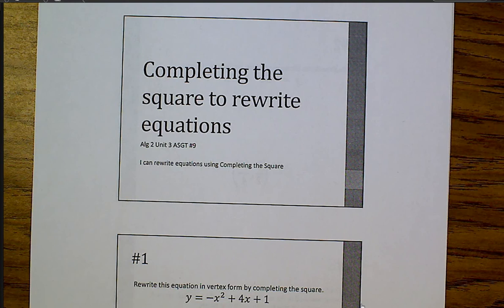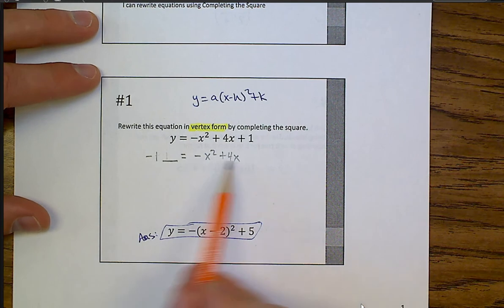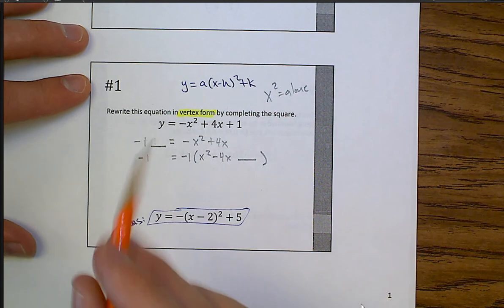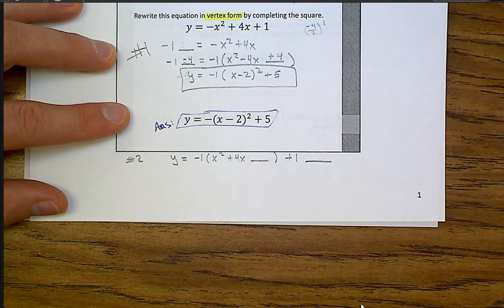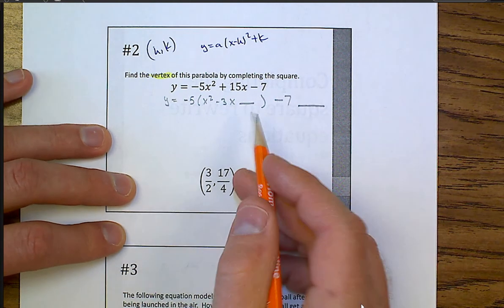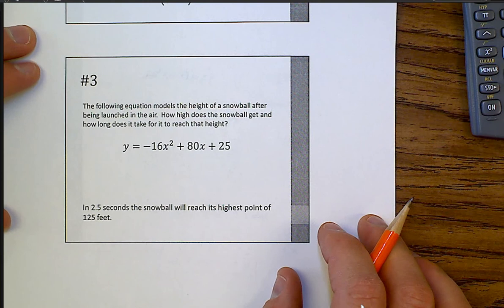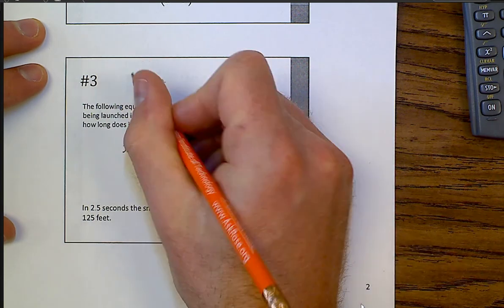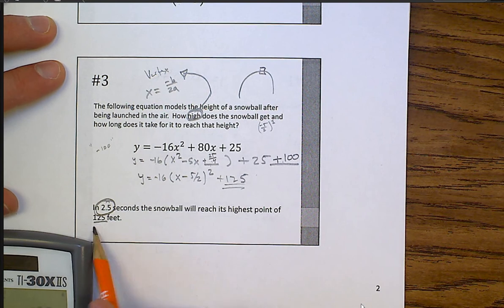u3 #9 rewrite equations using completing the square